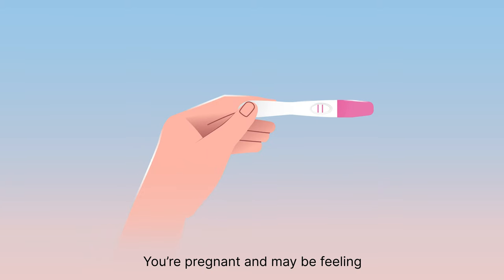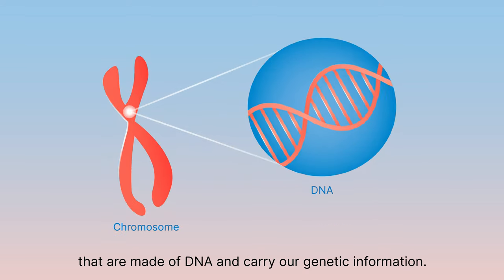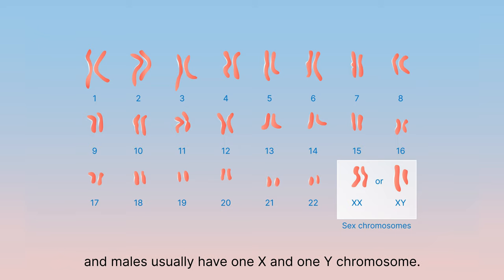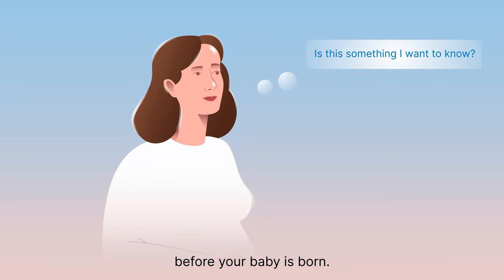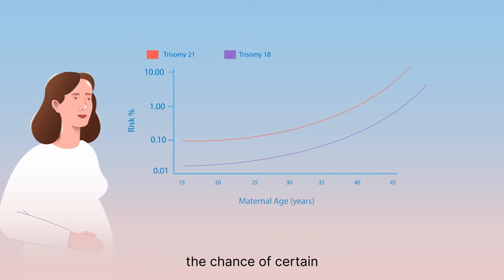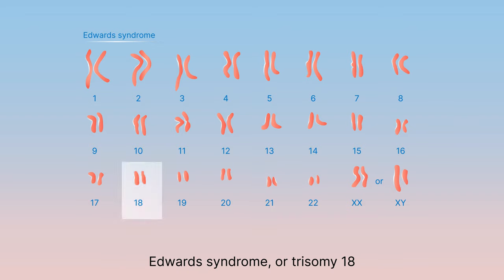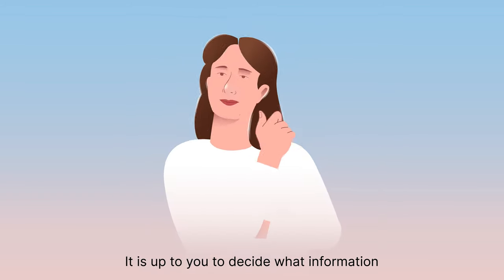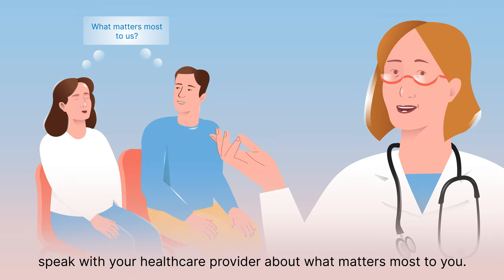Part 1: An introduction to genetics & prenatal genetic testing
This video series provides some basic information about prenatal genetic testing to help you make decisions based on what matters most to you.

Watch all videos in this series and gain a better understanding of options for prenatal genetic testing:
o An introduction to genetics & prenatal genetic testing
o Chromosomal testing options & introduction to non-invasive prenatal testing (NIPT)
o What is NIPT? (non-invasive prenatal testing)
o Understanding non-invasive prenatal testing (NIPT) results
o Understanding options for expanding prenatal genetic screening with non-invasive prenatal testing (NIPT)
This material is intended to provide you with basic information on prenatal screening and is for general educational purposes only. This video is not intended to be used to substitute for the exercise of any health care provider’s professional judgment in providing professional services.

Noninvasive prenatal testing (NIPT) based on cell-free DNA analysis from maternal blood is a screening test; it is not diagnostic. False positive and false negative results do occur. Test results must not be used as the sole basis for diagnosis. Further confirmatory testing is necessary prior to making any irreversible pregnancy decision.